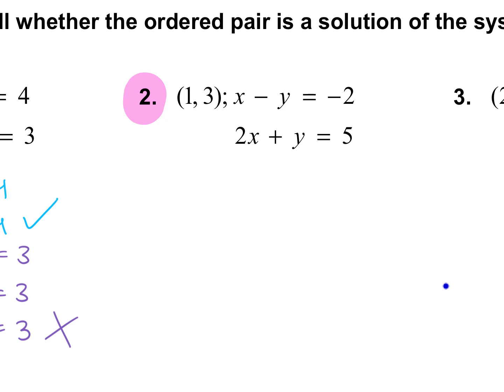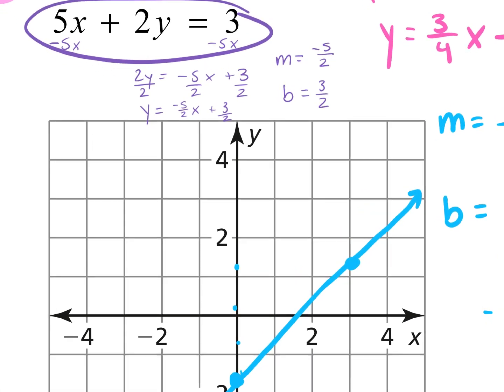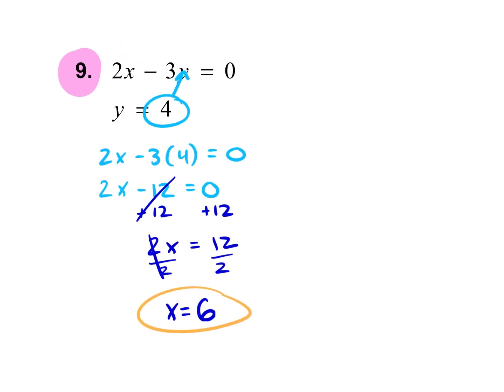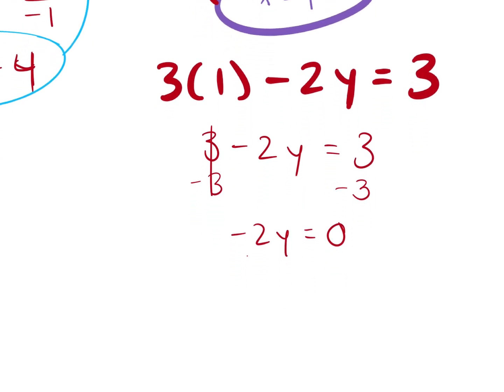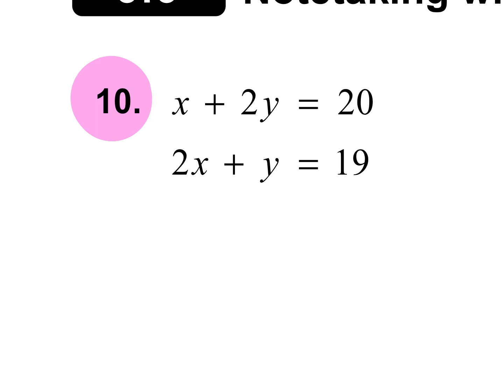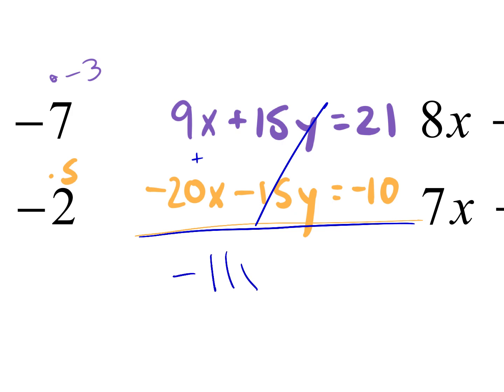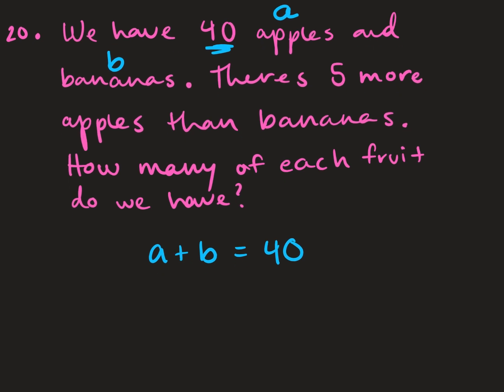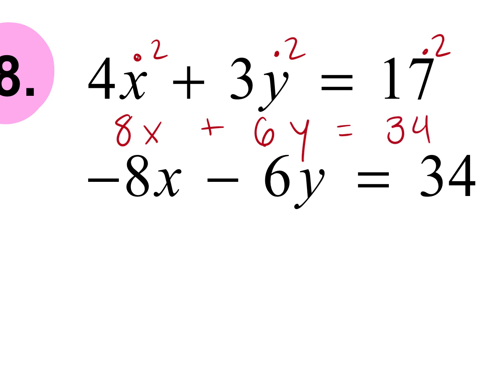1.12 alg1 quiz review part 2